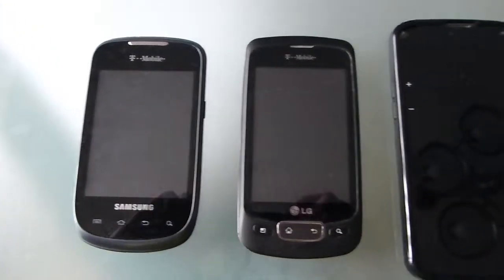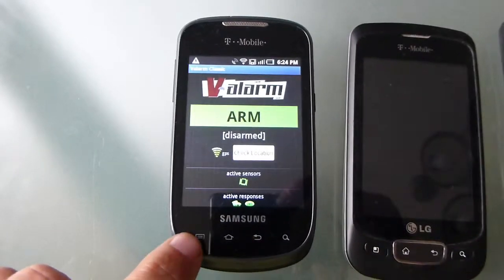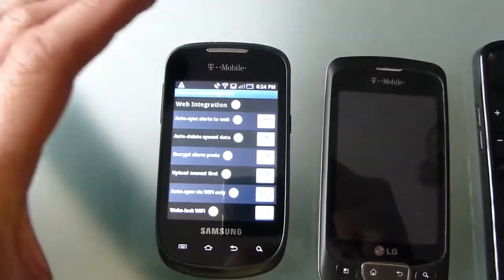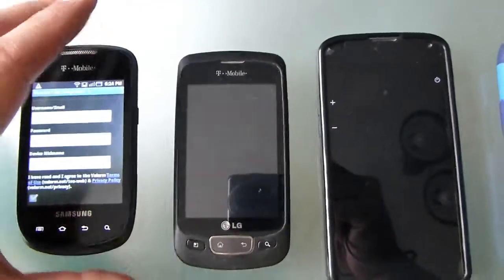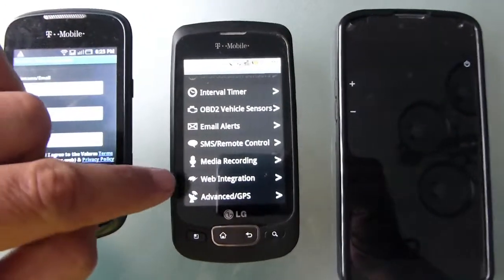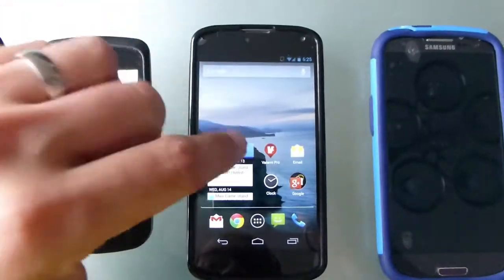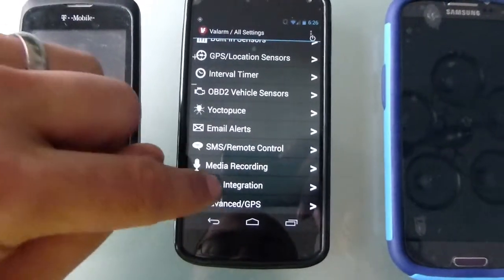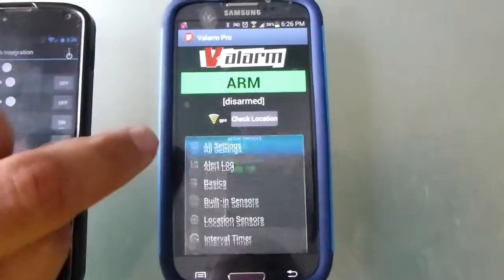Valarm Main Settings Menu on 4 phones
Clicking through to the Web Integration settings